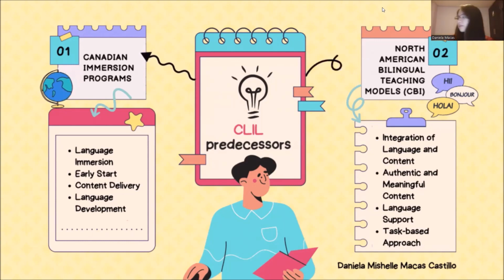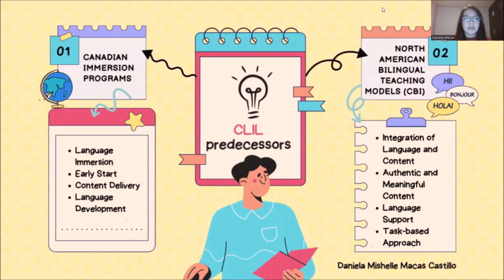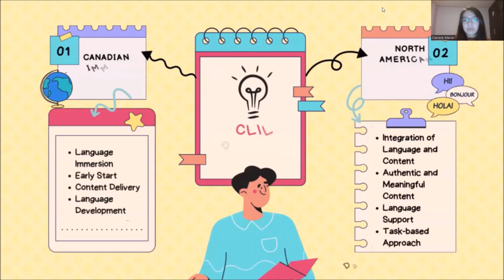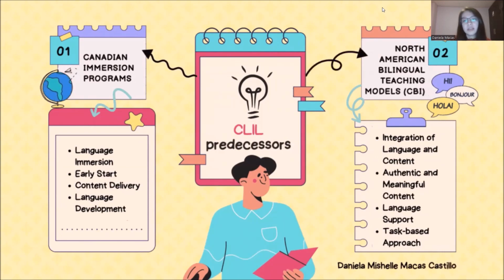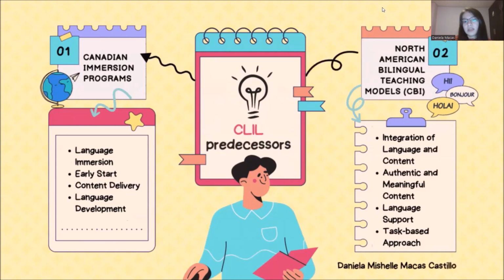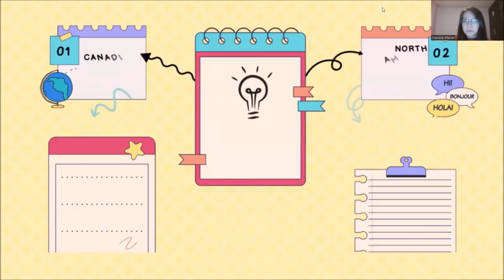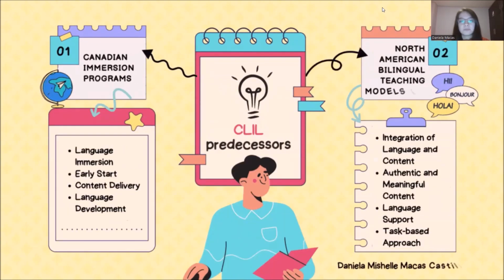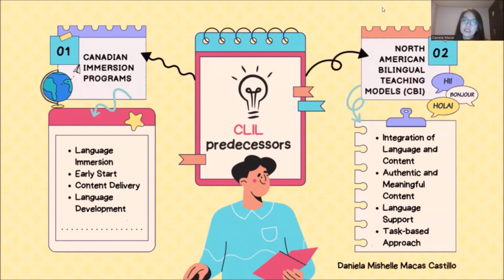CLIL predecessors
Summarizing the main characteristics of CLIL predecessors.